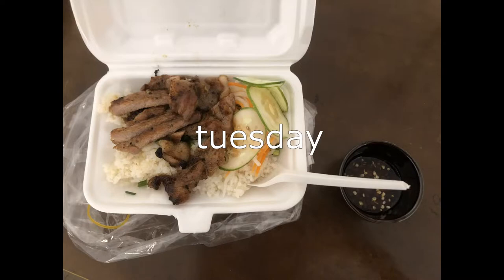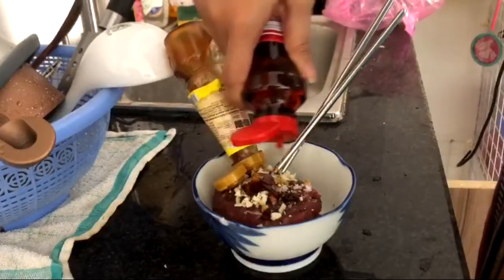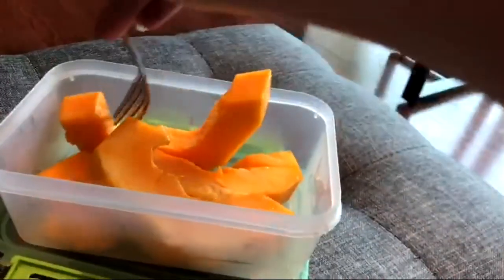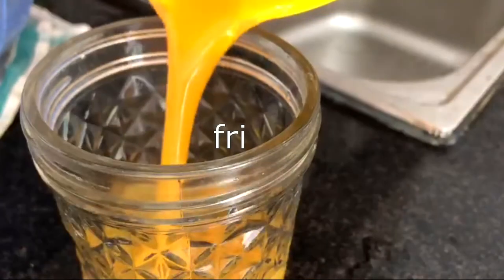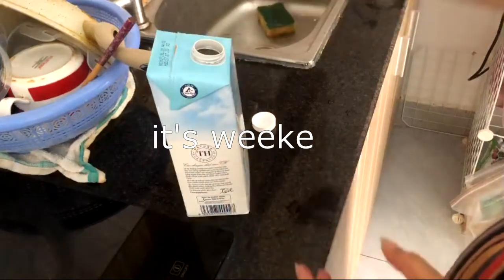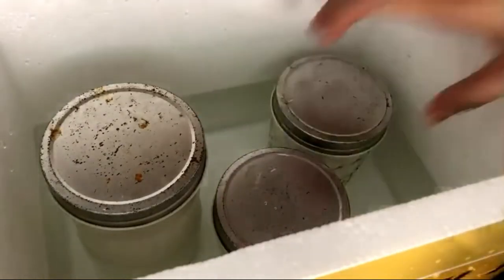what i eat in a busy week | living alone with cat vlog | catsitting, homemade yogurt, asian food...